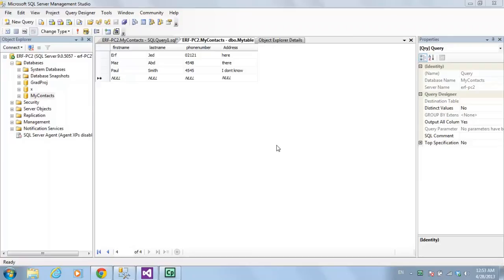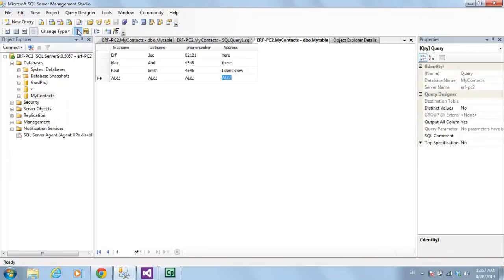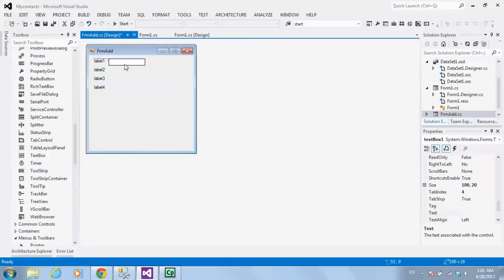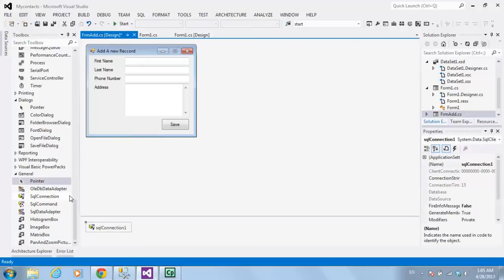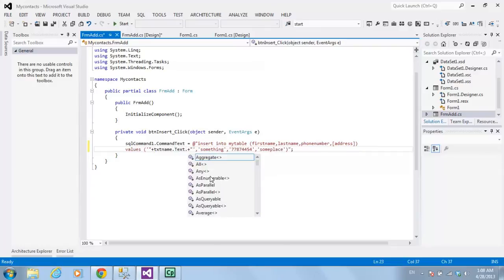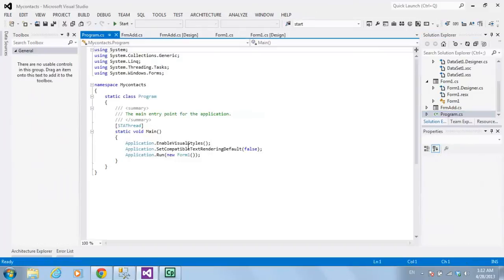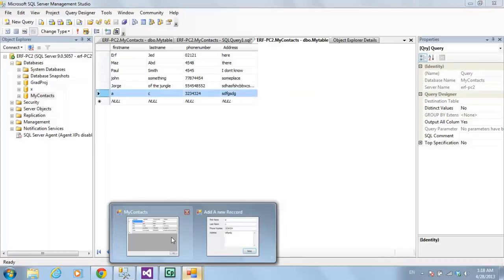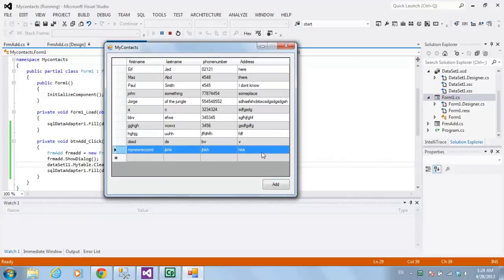C# and SQLServer Connectivity tutorial 2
How to build a new form in C#
How to switch between forms
How to insert a record into a table in SQL Server
This series explains C# windows based application programming and SQLServer database design and implementation through some simple projects.